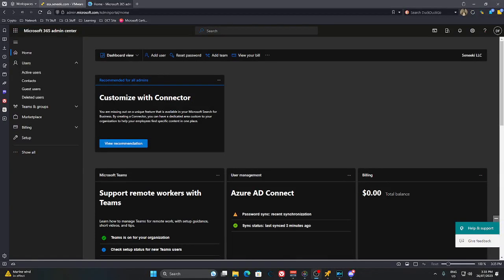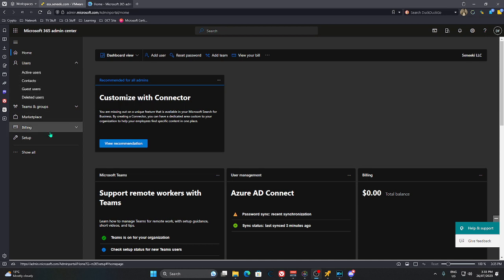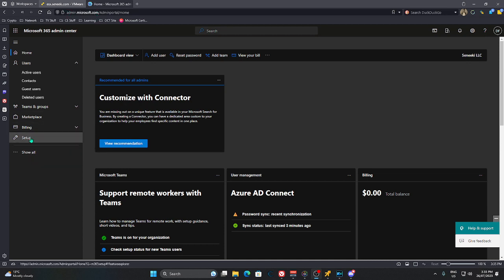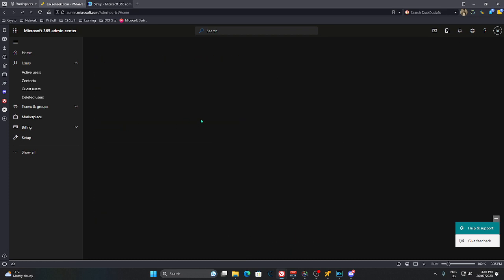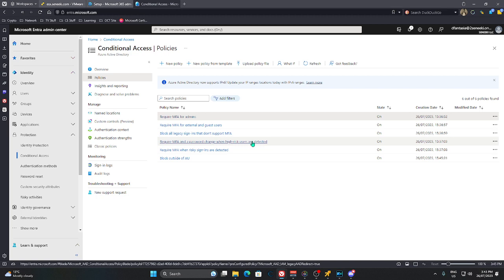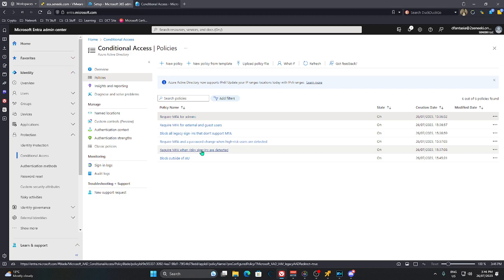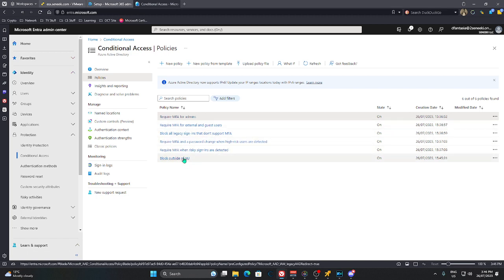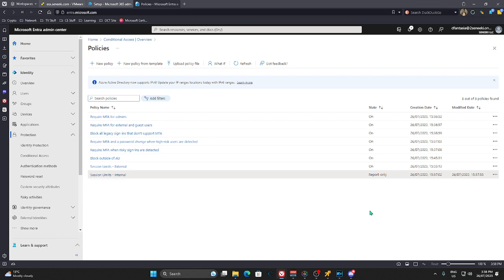Part 3 - MFA and Conditional Access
Configure Multi-Factor Authentication and Conditional Access policies